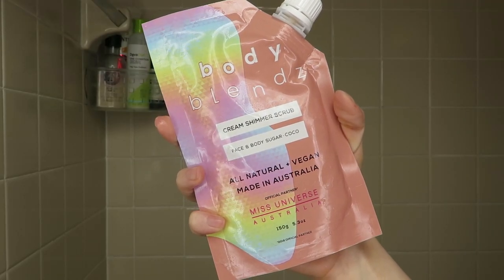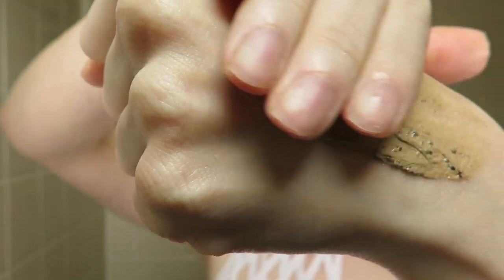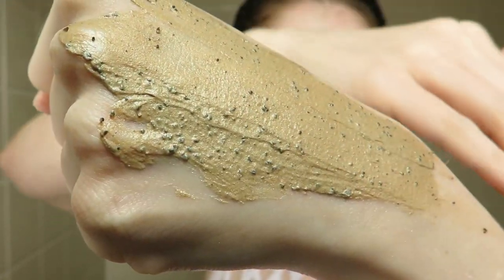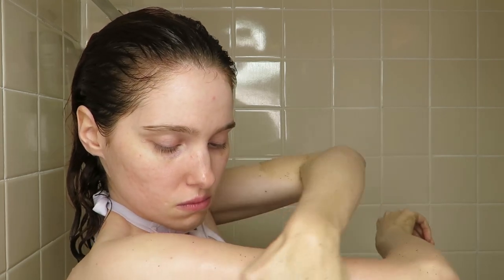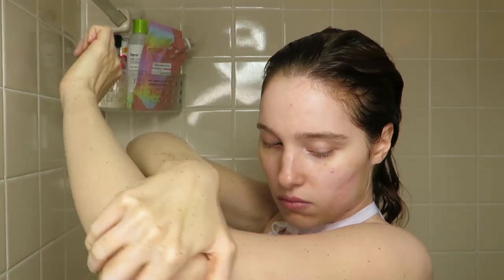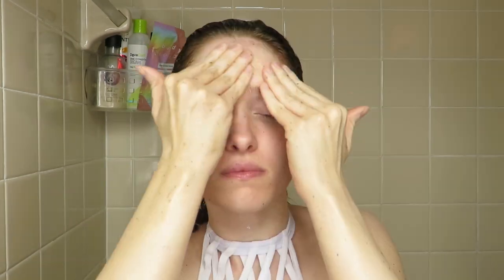Review & Demo: Body Blendz Cream Shimmer Scrub (Sugar Coco)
In this video, I review and demo Body Blendz Cream Shimmer Scrub in Sugar Coco!

Wanna try it, too?

Body Blendz sent this product to me for free in exchange for a review.